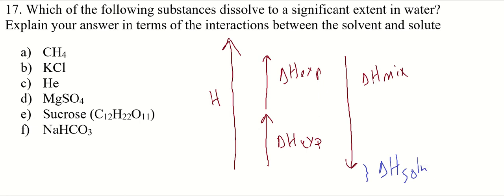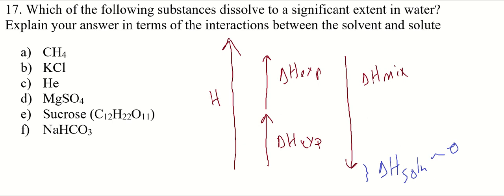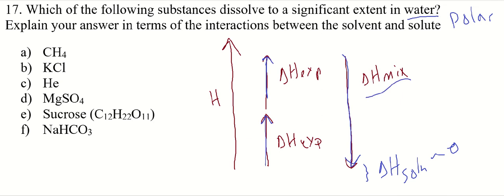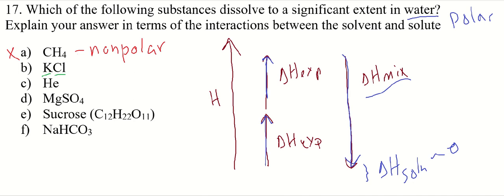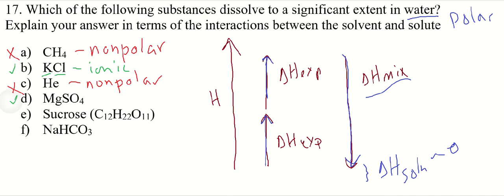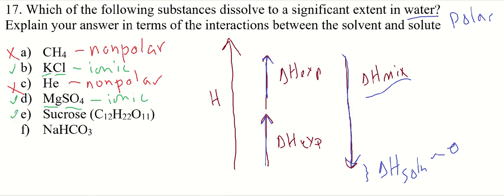17. Which substances dissolve in water? | Interactions between solvent and solute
Chapter 15, Problem 17:
Which of the following substances dissolve to a significant extent in water? Explain your answer in terms of the interactions between the solvent and solute,

a) CH4
b) KCl
c) He
d) MgSO4
e) Sucrose (C12H22O11)
f) NaHCO3

ᶜᴹᴸ